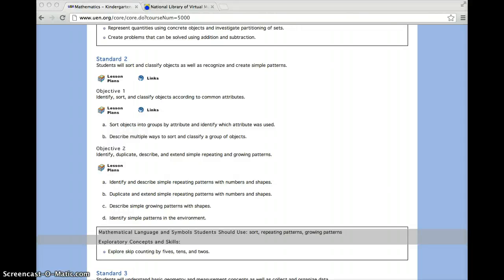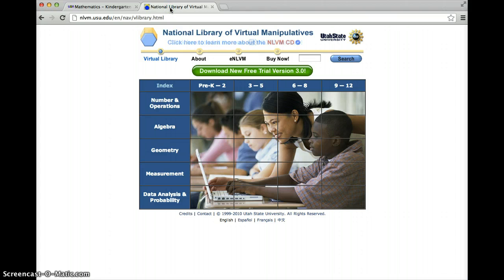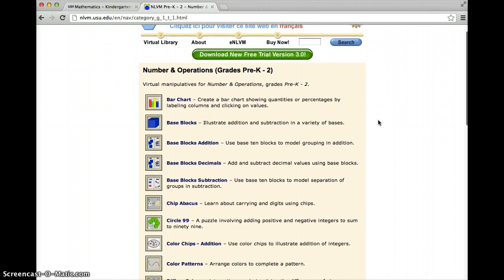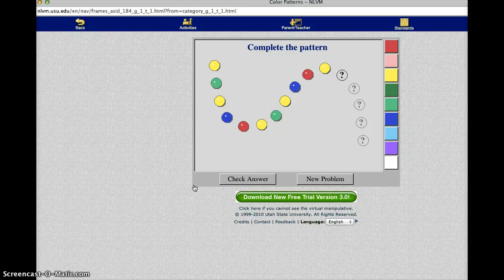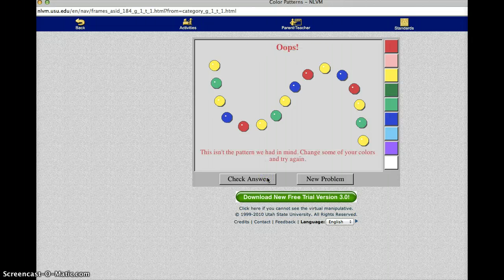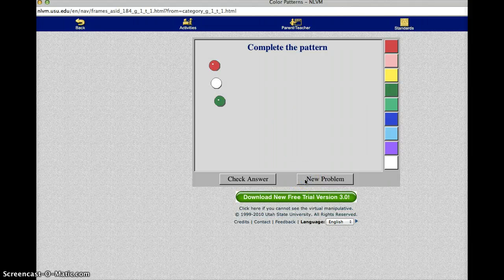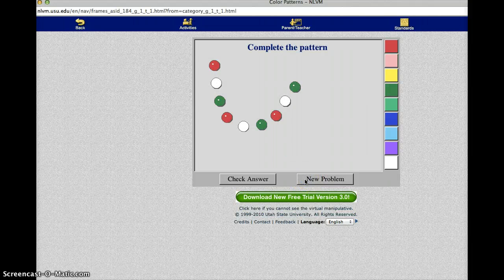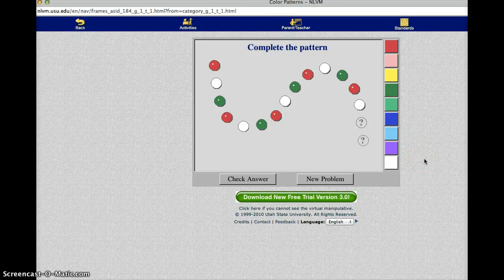NLVM - Teaching Math to Kindergarteners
Teachers can use this online resource to help them to teach math standards to their students.